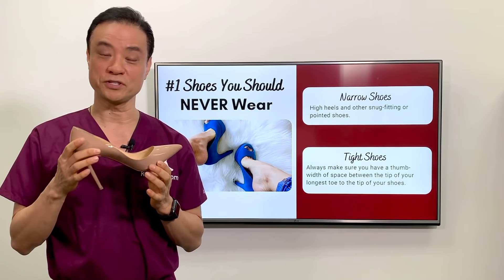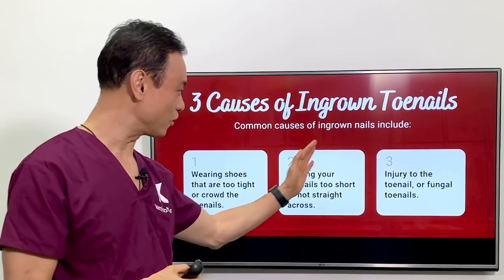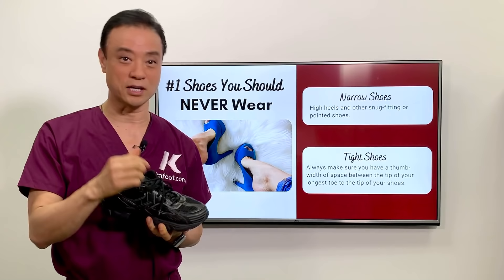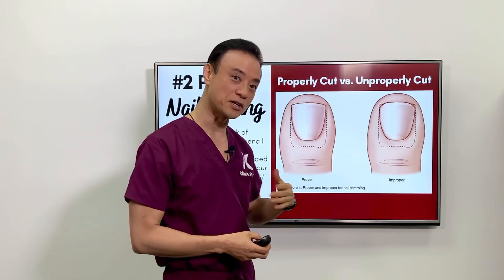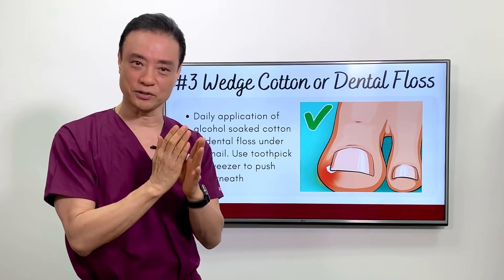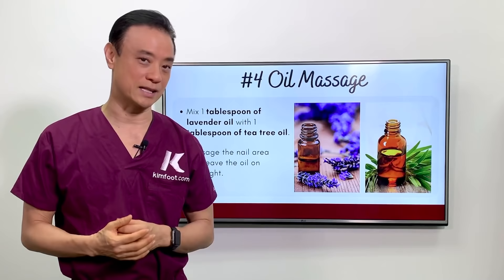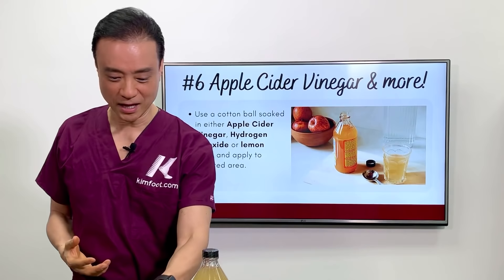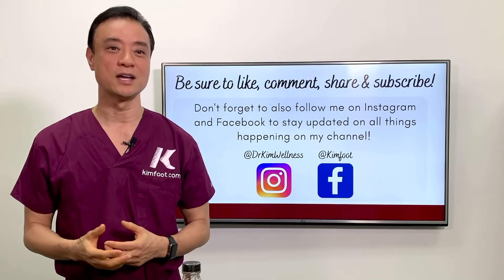6 HOME REMEDIES To Treat A PAINFUL Ingrown Nail | Dr. Kim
Ingrown Nails can be extremely painful, and it needs professional care if it is infected, but there are ways to treat it at an early stage. In this video, Dr. Kim discusses the 3 causes of Ingrown Nails and reveals 6 home remedies to treat them.